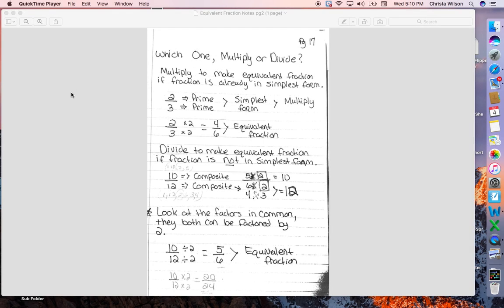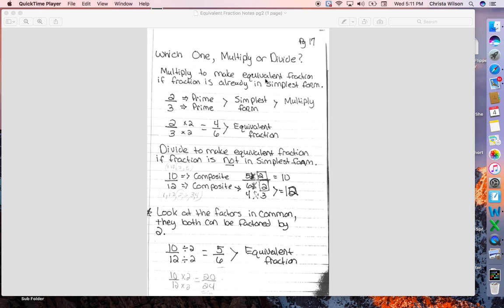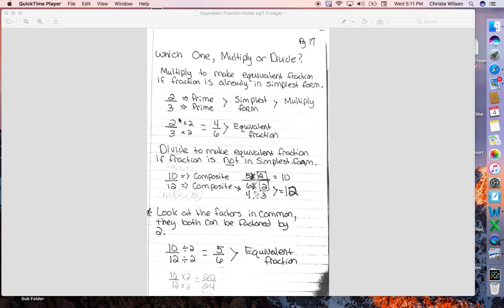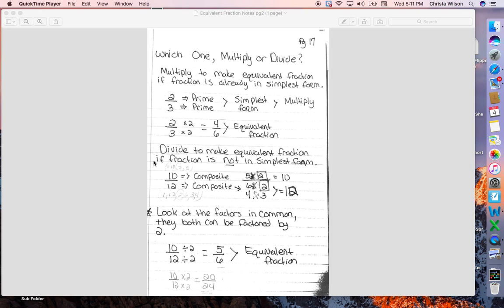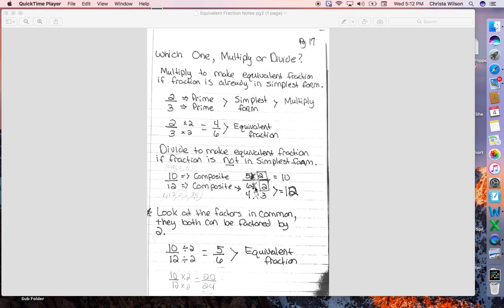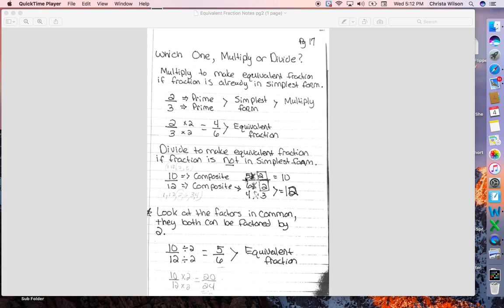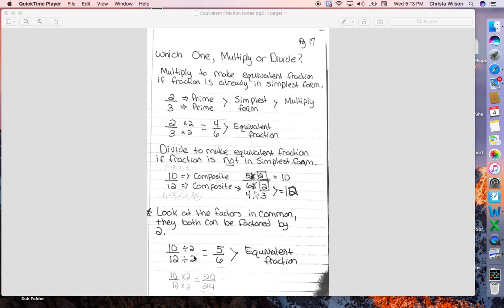Equivalent Fractions pg 2